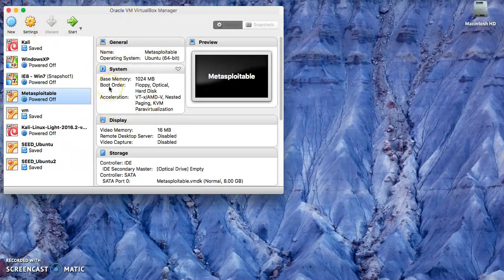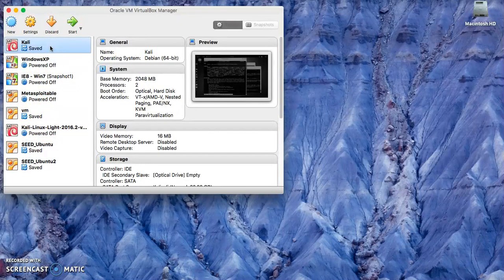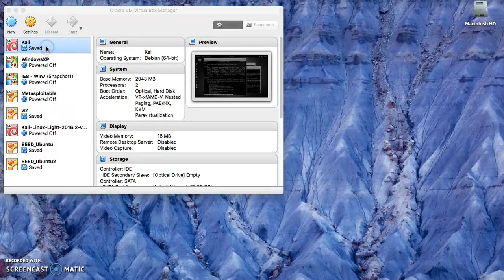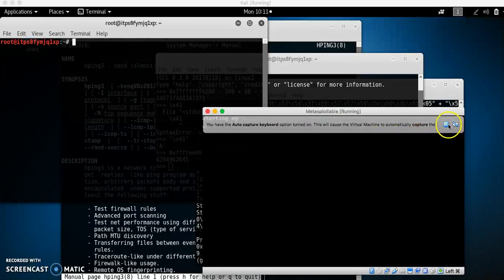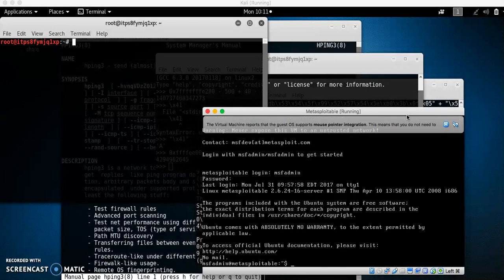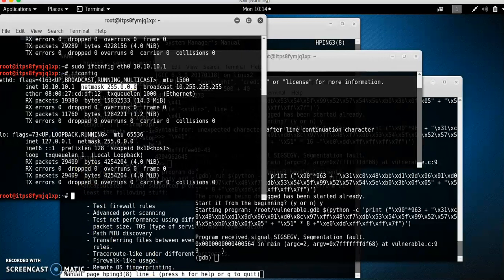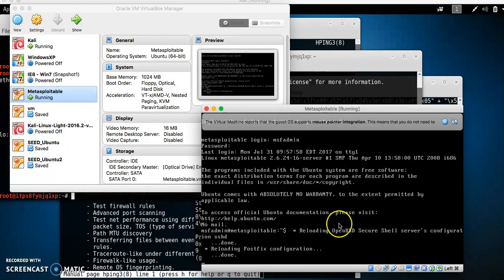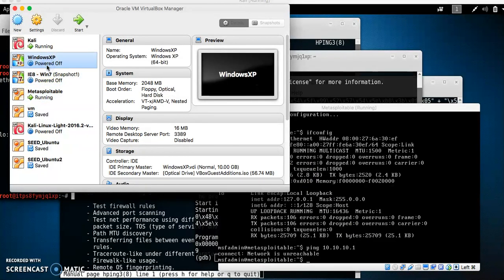VirtualEnvironmentDemo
Advanced Cybersecurity Distance Education: demo on how to make to vms communicate.